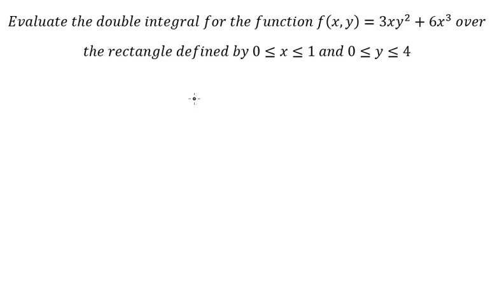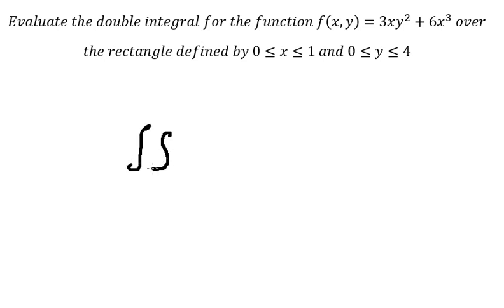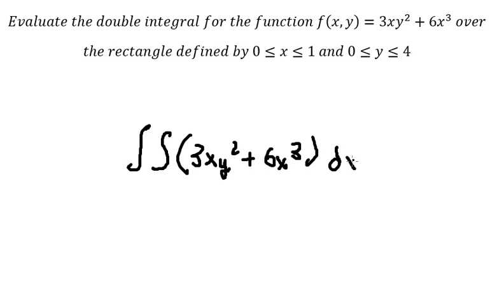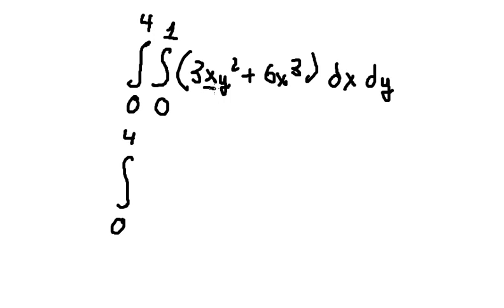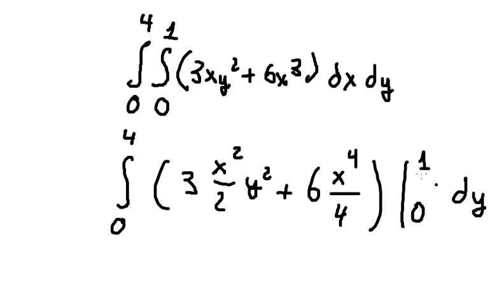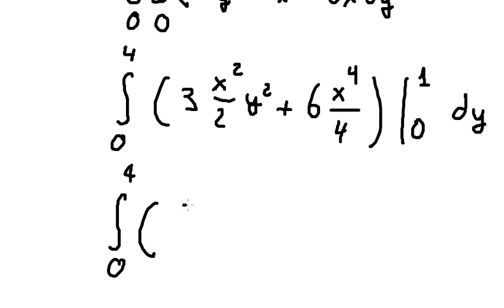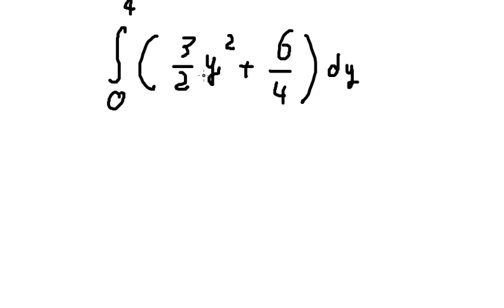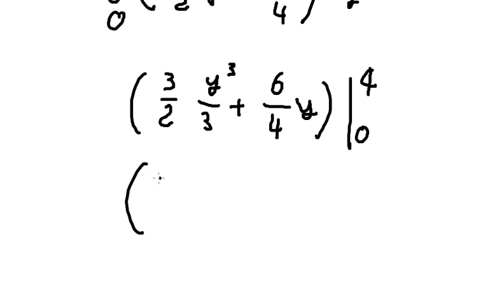Calculus Help: Evaluate the double integral for the function f(x,y)=3xy^2+6x^3